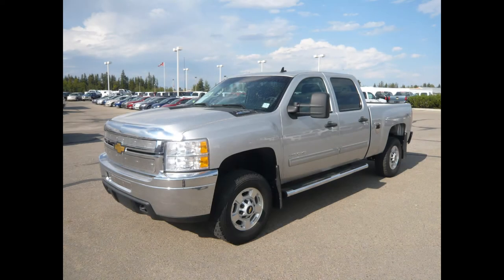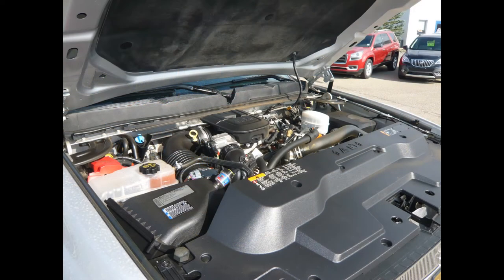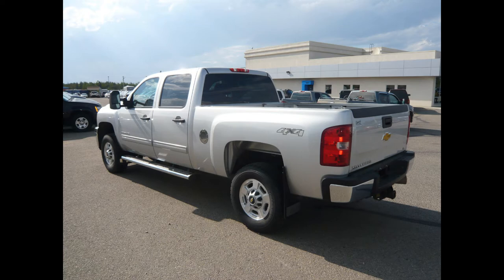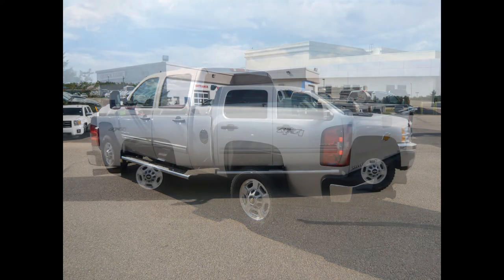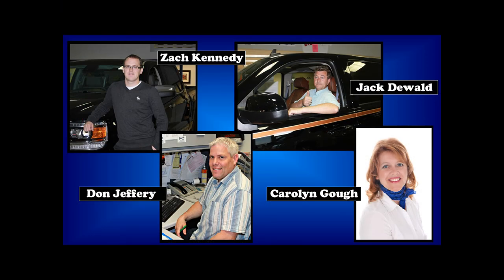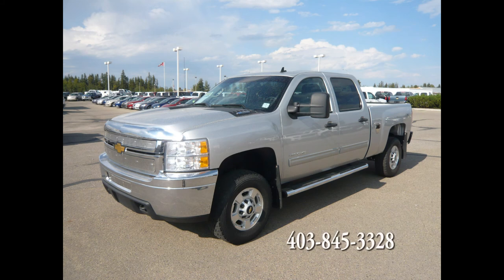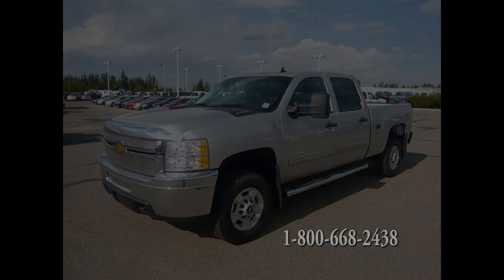2011 CHEVROLET SILVERADO 2500HD in Review, Red Deer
For more information on this vehicle please contact one of our friendly Sales Associates at 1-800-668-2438

Edwards Garage is proud to serve Rocky Mountain House, Nordegg, Sylvan Lake, Red Deer, Olds, Sundre and area for over 80 years!
Unit # 41026